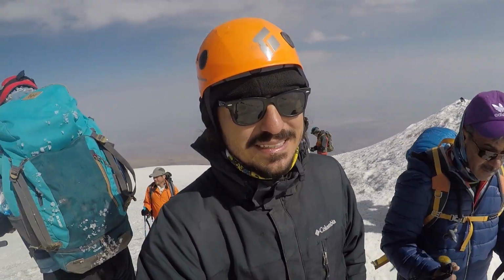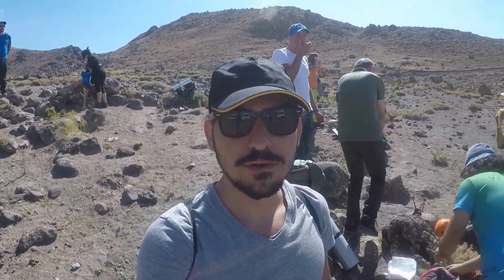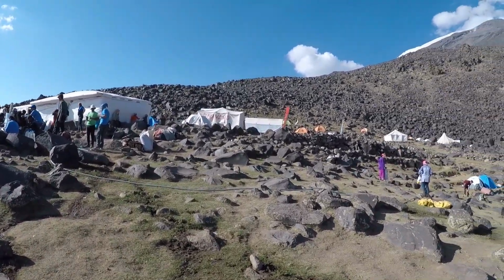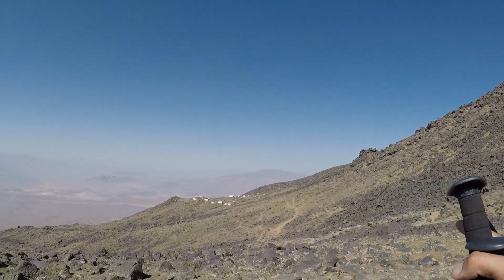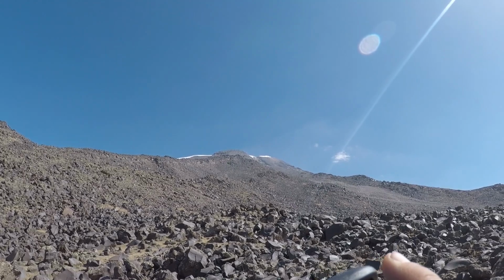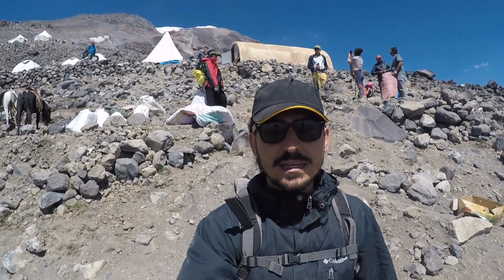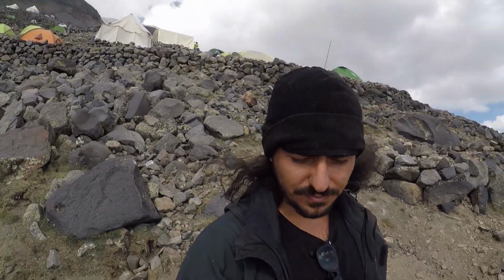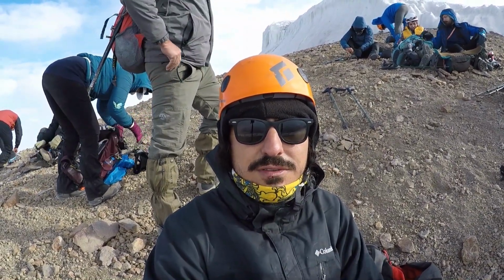Climbing Mount Ararat Summit 5137m | Agri Mountain Expedition 2022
I climbed Mount Ararat and reached the summit 5137m. In this video, I am explaining all the processes and required equipment to climb Mt Ararat.

In summary, it took us 5 days to climb the top. We went to the mountain from the nearest city (Dogubeyazit district of Agri city). We stayed 2 nights at 3200m Base Camp 1. Then, we stayed for 1 night at 4200m Base Camp 2. Then, we climbed the summit and then headed back to 3200m Base Camp 1 and stayed there for 1 more night.

You can find detailed information of each step below:

Section 1: Staying at Doğubeyazıt
- Doğubeyazit is the nearest city to Mt Agri (Mt Ararat). You can arrive the city by bus from Agri Airport or Igdir Airport.
- There are plenty of supermarkets and hotels. We stayed here for one night at Kenan Hotel.
- The next day, we took bus to go to the Cevirme Village (a village at the foot of Mt Ararat)

Section 2: Cevirme Village (Foot of Mt Ararat)
- This is the village that is located at the foot of Mt Ararat
- We went there by shuttle bus
- The horses and mules took our equipment and we climbed to first base camp at 3200m

Section 3: First Base Camp (3200m)
- After 4 hours of hiking from Cevirme Village, we came to the first base camp
- We pitched our tent, have a dinner and enjoyed the sunset
- There is water at this base camp and some toilets

Section 4: Second Base Camp (4200m)
- We went to this base camp twice: First, in the second day to make our body adjust to the high altitude. Second, in the third day to prepare for the summit climb.
- We pitched our tent on the third day, slept until 12.30am and we started our climb to summit at 01.00am.
- There is no water, nor toilets at this base camp.

Section 5: Climbing to the Summit
- We started our climg at 01.00am from the second base camp.
- We climbed for 4 hours in the dark. Then, we reached the ice zone and we used our ice cleats to walk on ice.
- It took us apprx 7 hours to reach the summit. It was around 9am when we were at the summit.

Section 6: At the Top 5137m
- It is quite windy here and it is very cold
- We enjoyed the view, took photos
- There is plenty of room there. There were around 30 people at the top at the same time
- Stunning view from 5137m

My Channel: Hello everyone! My name is Burak and I am a professional immigration advisor. Turkey is an amazing destination for expats and foreign investors. On my channel, you can discover the most relevant information about Istanbul and other major cities.

- Real estate projects in Turkey
- Guidelines of property investment in Turkey
- Living as a foreigner in Turkey
- Tax status of foreigners in Turkey

I will be glad to reply to all messages from you!
Best, Burak Unal

Camera Gear used in the Video:
- Fujifilm X-T10
- Zhiyun Weebill S
- GoPro Hero

Time Codes:
0:00 - Intro
0:22 - Section 1: Staying at Doğubeyazıt
5:47 - Section 2: Cevirme Village (Foot of Mt Ararat)
10:11 - Section 3: First Base Camp (3200m)
25:39 - Section 4: Second Base Camp (4200m)
29:09 - Section 5: Climbing to the Summit
44:52 - Section 6: At the Top 5137m